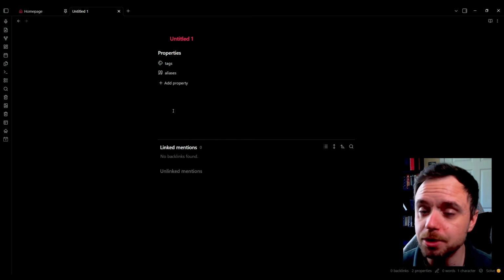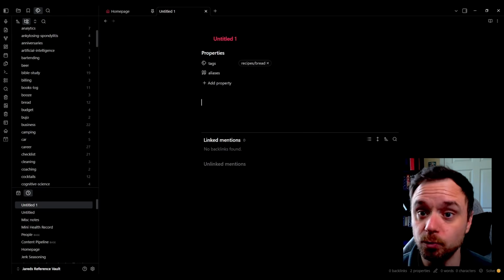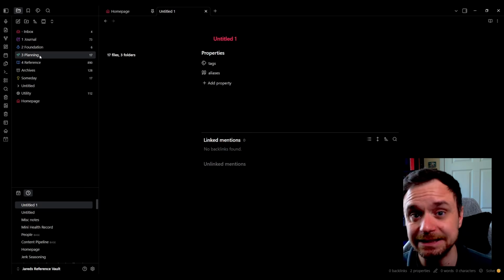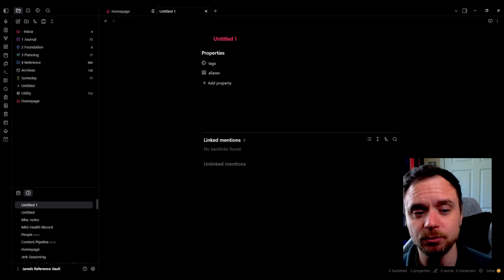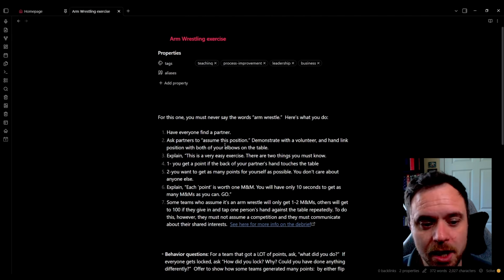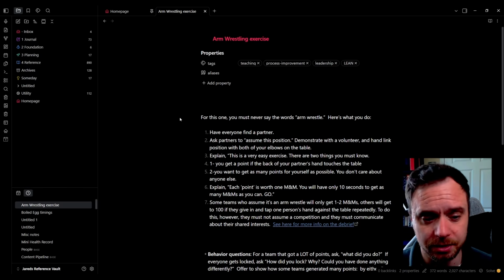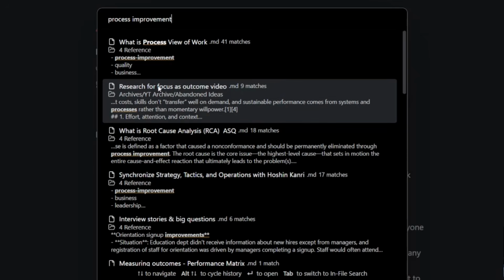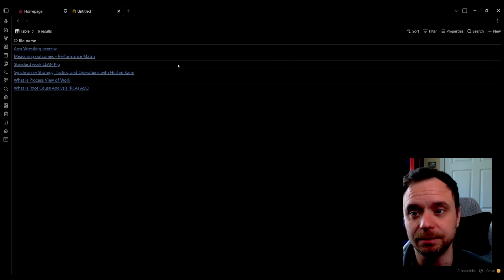My Simple Tag System in Obsidian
My simple Obsidian tag system helps you organize notes without overcomplicating your vault.

Obsidian is powerful because it gives you so many ways to organize your notes: folders, links, tags, metadata, databases, and more. But that flexibility can quickly turn into complexity if you do not have a simple system. In this video, I walk through my simple Obsidian tag system for organizing reference notes, avoiding tag creep, and finding information faster. You’ll learn when to use tags, when not to use tags, and how I combine Obsidian tags with Omnisearch to create a lightweight information retrieval system.

In this video, you’ll learn:
• Why tags can be better than folders, links, or complex metadata in certain situations
• The biggest Obsidian tag mistakes to avoid
• How to prevent tag creep and duplicate tags
• Why I use a soft limit of 4 tags per note
• How tags can help you search, retrieve, and build lightweight databases in Obsidian

💡 Lighting and Tripod:
• NEEWER 9" Video Panel Light

• Mountdog Softbox Kit

• Tripod/Selfie Stick

🎤 Audio:
• Shure M7x XLR Mic

• Hollyland Lark M2 Wireless Mic

• Presonus Eris 4.5BT Studio Monitors

• Presonus Audiobox Interface

🖱️ Peripherals:
• Razer DeathAdder

• Razer BlackWidow Elite

• Logitech C920e Webcam

Question - Do you use tags, folders, links, or metadata the most in Obsidian?

⏰ Timecodes ⏰
0:00 - Obsidian’s Double-Edged Sword
0:33 - Why Use Tags?
2:23 - Avoid Tag Pitfalls
2:50 - Tag Creep Is Real
4:10 - Nested Tags Explained
5:03 - Too Many Tags Problem
5:34 - My Simple Tag System
5:56 - Rule 1: Tag Selectively
7:27 - Rule 2: Tag by Topic
8:05 - Rule 3: 4 Tags Max
10:47 - Find Information Faster
11:39 - Omnisearch + Tags
12:18 - Tags for Databases
14:00 - Why This System Works

About:
Welcome to Focus Cafe! This channel is about building simple systems for productivity, knowledge management, and digital organization without making life more complicated than it needs to be.